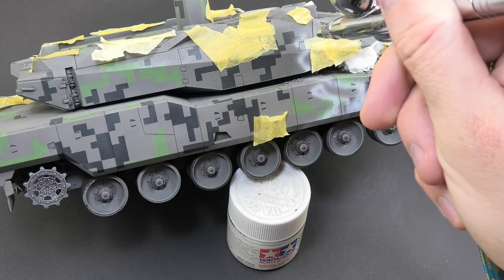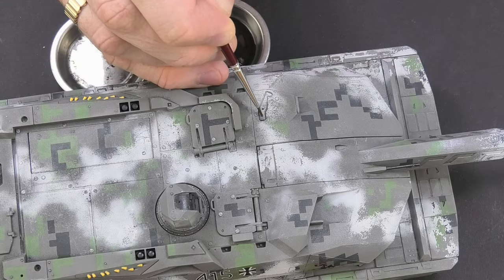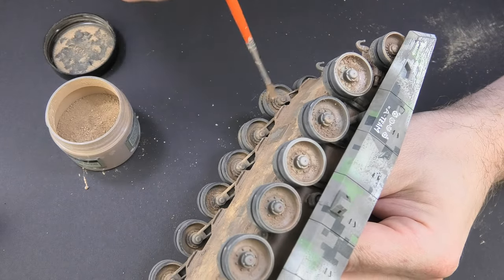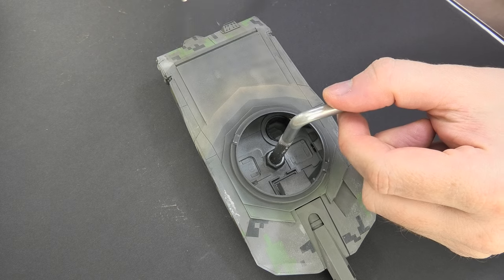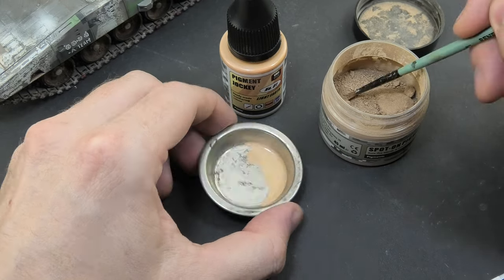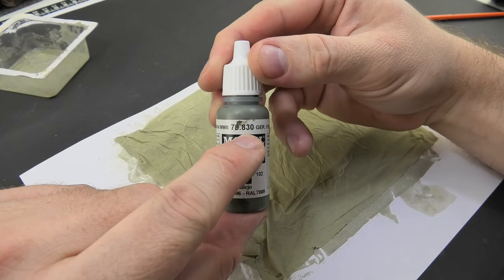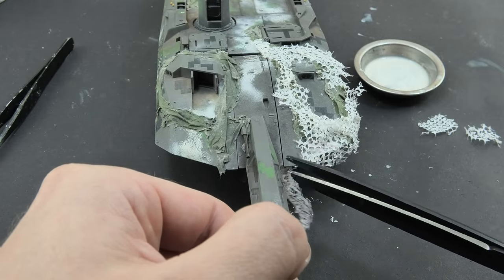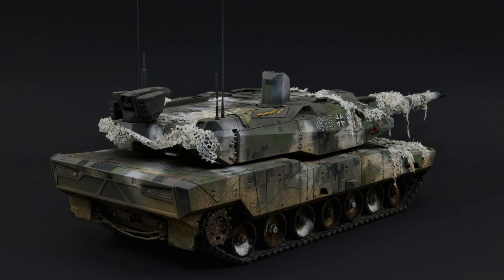KF51 PANTHER - The Ultimate Battle Tank in 1/35 Scale, MODEL WEATHERING - Part 3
KF51 PANTHER is Amusing Hobby kit in 1/35 scale  (35A047). It's not Panther we all know, it's just  coincidence of names and nothing more. Here it seems more like we have the latest version of Leopard 2, but that's not true either. This is a completely new 4th generation main battle tank using the latest technological solutions designed by Rheinmetall.

Please check the links to watch full episodes with open the box, building and weathering of this ultimate battle tank.
There is also full build tutorial with all shortened episodes.